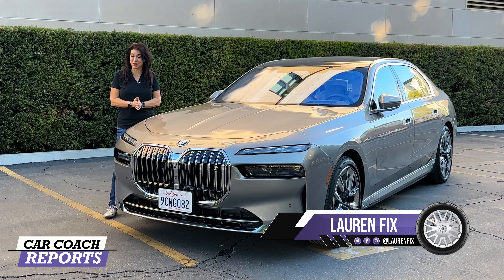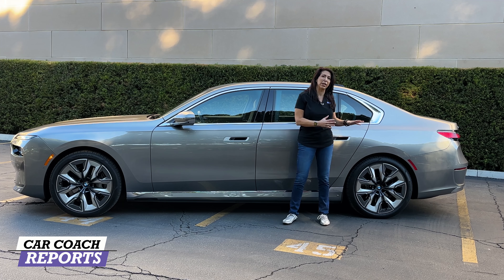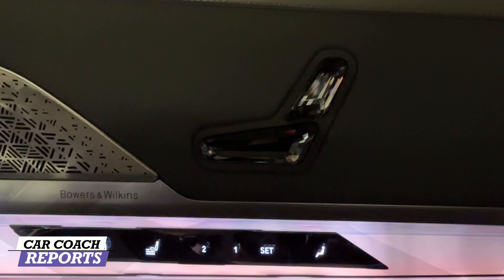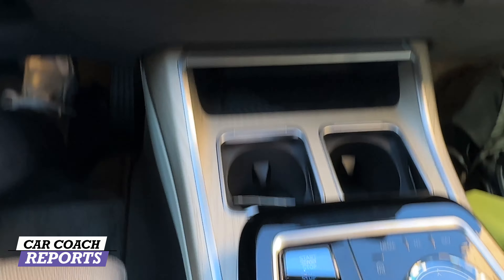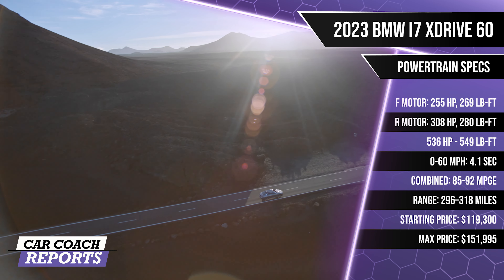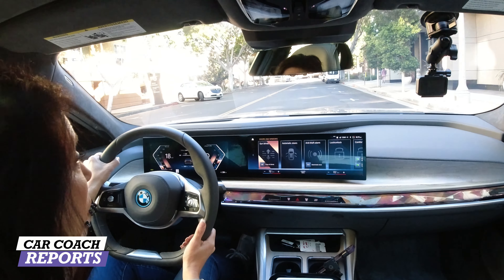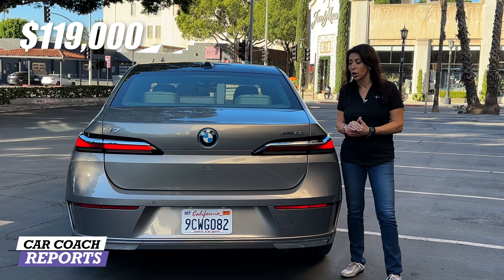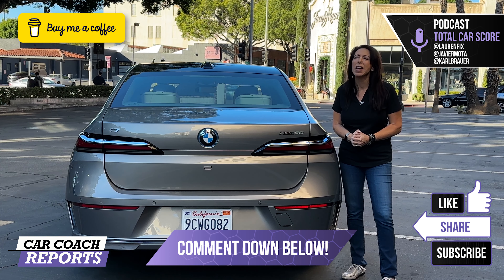2023 BMW i7 Is an Amazing Ultra-Luxury Electric Sedan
In this video, we're taking a look at the BMW i7 xDrive 60. This sleek and powerful car is perfect for luxury events and long trips. The 2023 BMW i7 xDrive 60 is a very impressive, premium ultra luxury sedan. It's more than comfortable, luxurious, super high tech with effortlessly powerful, impressive looking, and offers more comfort and convenience features than you can imagine. The gasoline version is a V-8-powered 760i xDrive.

Join us as we take a look at this luxurious car, and see what makes it such a great choice for luxury events and long trips. We'll discuss its features, and show you examples of how it can be used in the real world.

00:00 2023 BMW i7 Is an Amazing Ultra-Luxury Electric Sedan
00:25 impressive technology
01:47 Blue electric BMW
02:13 battery warranty
03:15 premium interior details
04:37 glass panoramic roof
04:51 technology
05:09 back seat technology
05:30 BMW Rear Theatre screen
06:25 rear seating
08:00 performance specs
08:50 Driving and handling impressions
09:24 safety features
09:48 BMW electric drive story
10:42 sophisticated luxury
11:21 state-of-the-art features
12:03 cargo space
12:31 price
13:10 pros and cons
13:20 hydrogen power
14:06 comments and unions